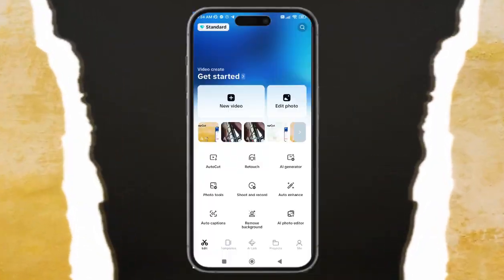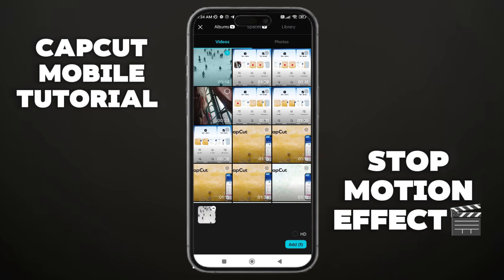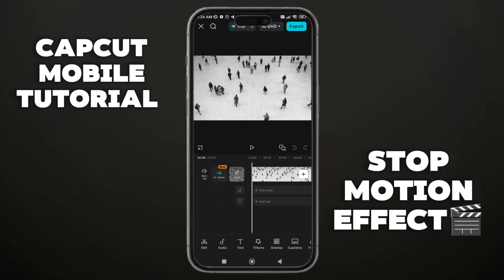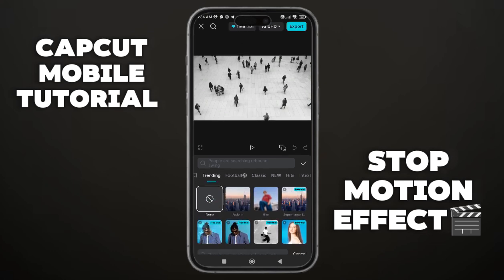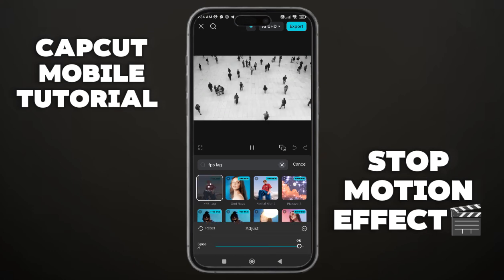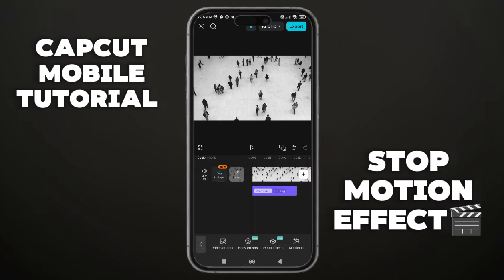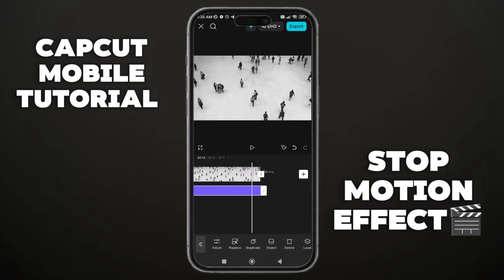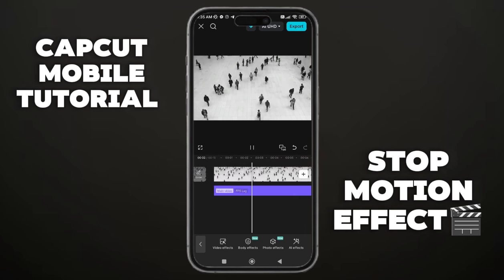How to Create a Stop Motion Effect in CapCut Mobile in 2026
Want to make your videos look like they were shot frame-by-frame for a creative, handmade animation style? In this 2026 tutorial, you'll learn how to create a stop motion effect in CapCut Mobile. Whether you're working on creative edits, product videos, storytelling clips, or social media content, this guide will show you how to simulate stop motion for a unique and eye-catching result.

In this video, you'll learn how to:
✅ Import multiple photos or video clips into CapCut Mobile
✅ Arrange frames in the timeline
✅ Adjust clip duration for stop motion timing
✅ Use split and duplicate tools for frame control
✅ Add smooth or intentional “jerky” motion style
✅ Enhance the final look with effects and transitions

To create a stop motion effect in CapCut Mobile, import your images or short clips, place them on the timeline, and shorten each frame’s duration. By adjusting each frame slightly and playing them in sequence, you create the illusion of frame-by-frame animation.